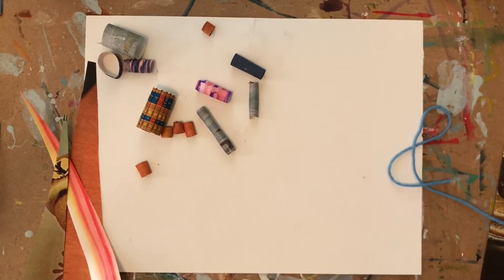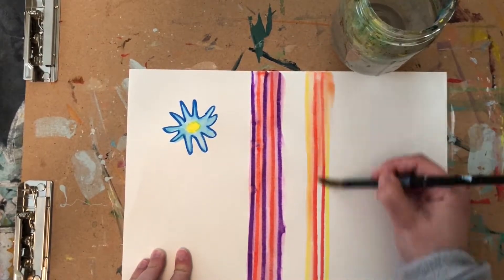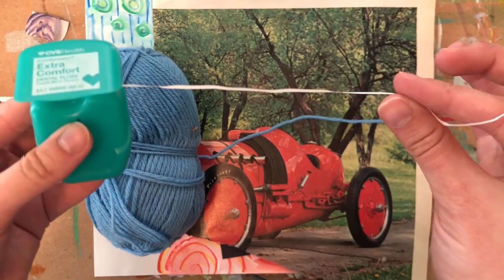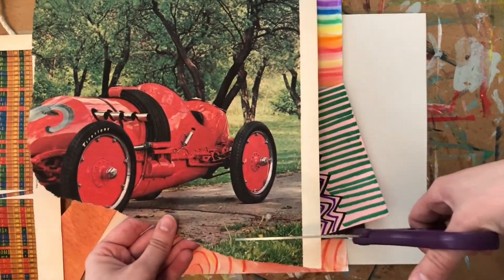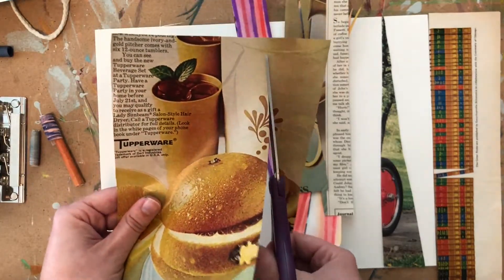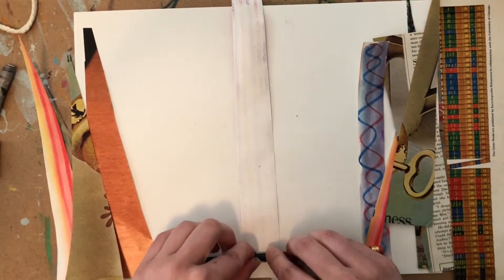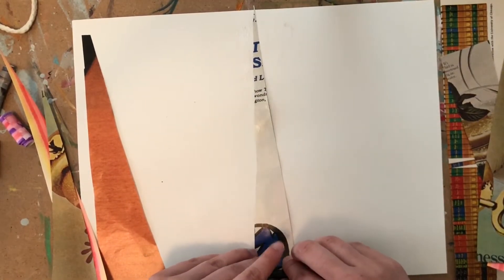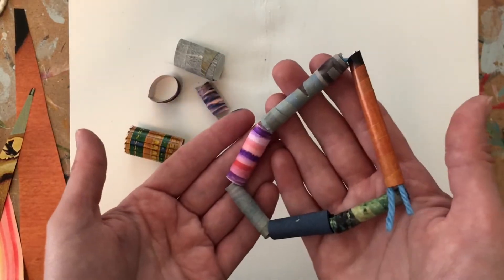How to make paper beads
Follow along and use plain paper, magazines, or a newspaper to create some fantastic paper beads! What will you make with yours? A bracelet? Necklace? Key chain?